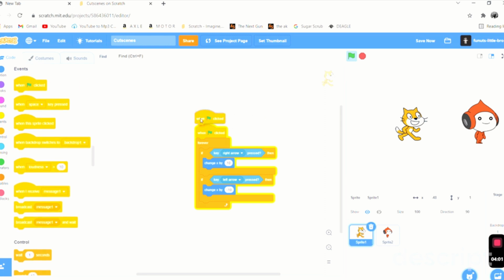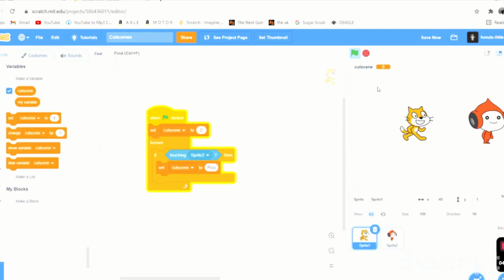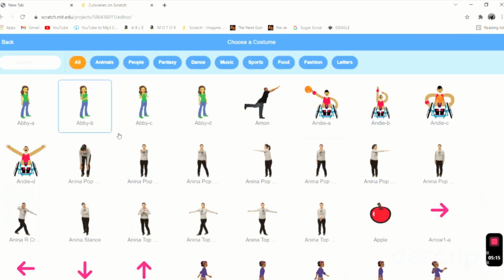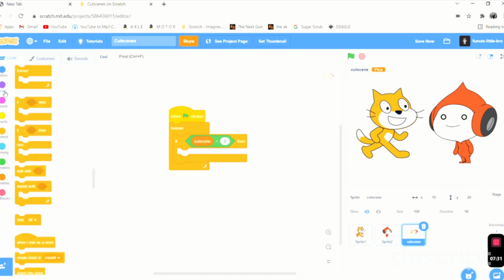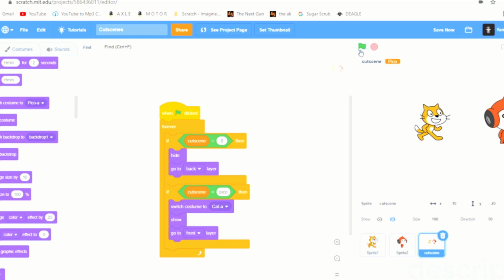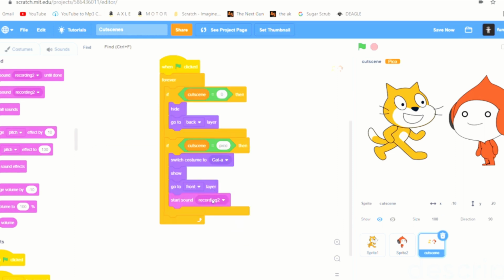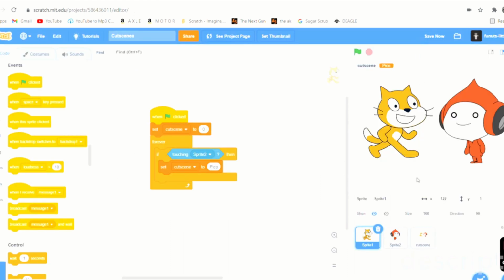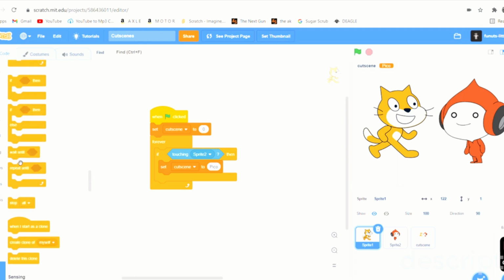Scratch Tutorial | How to make Cutscenes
comment what you think the next Tutorial should be

This is a video that shows the method I use in Scratch to make Cutscenes. I just show you how to do everything, but if you have a better way to do things, let me know.